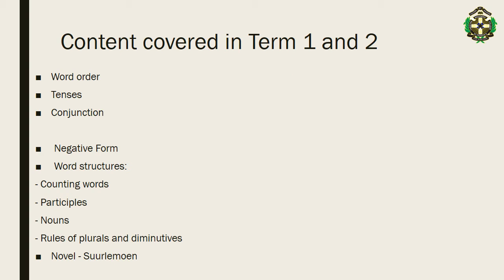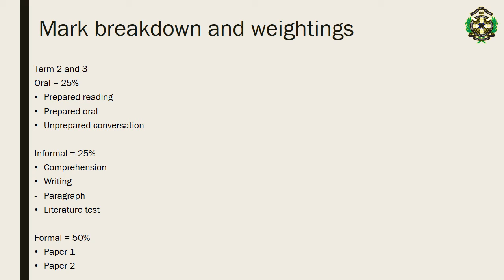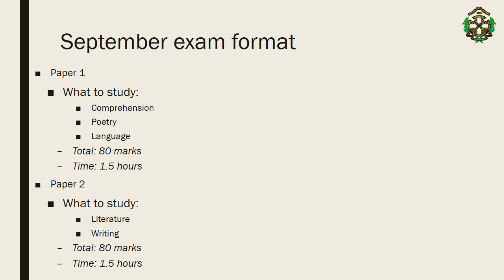Gr 8 Afrikaans FAL Info presentation